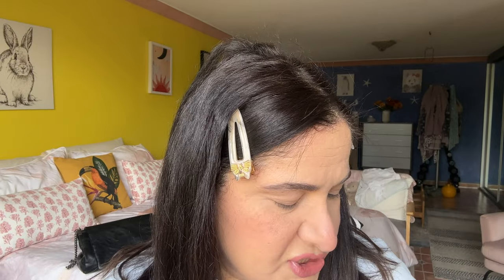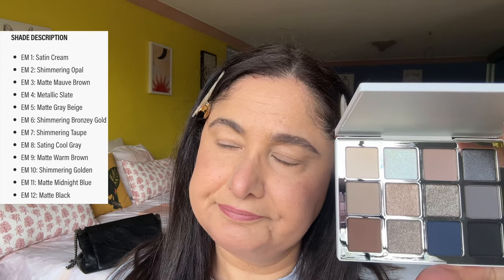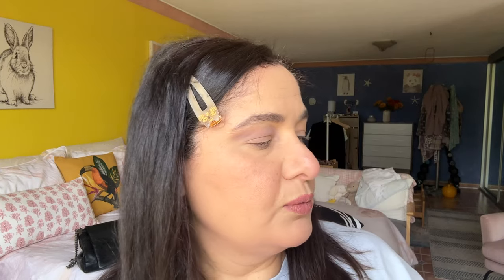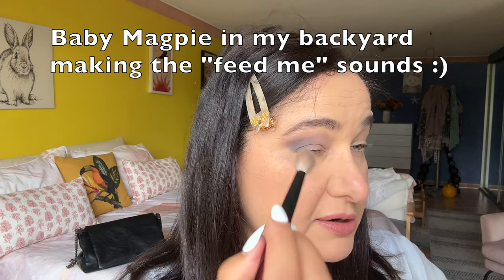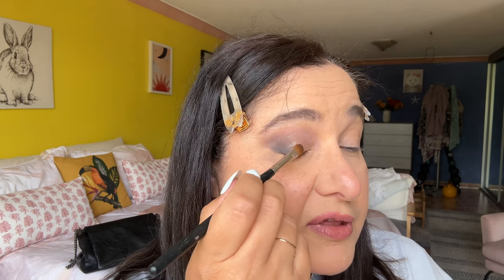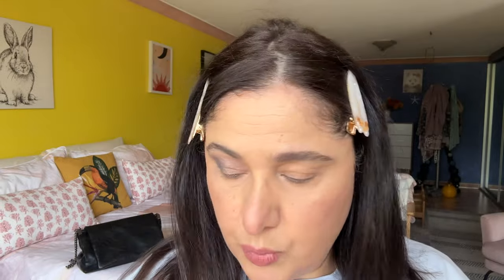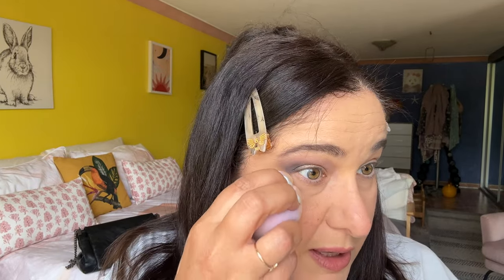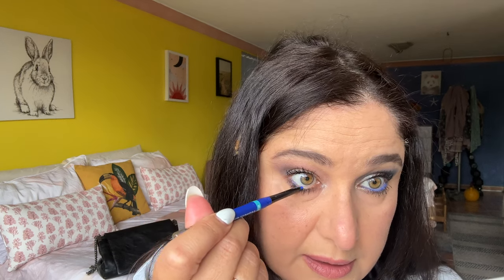$130 Eyeshadow - Did I ACTUALLY Need To Spend?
Today I review and demonstrate the new Limited Edition
Ethereal Moonlight Eyeshadow Palette by Mario. I also have some swatches for you to check out. Do you have this palette? What are your thoughts?